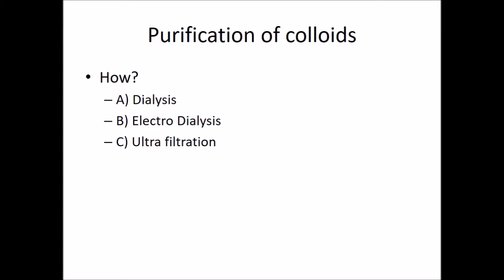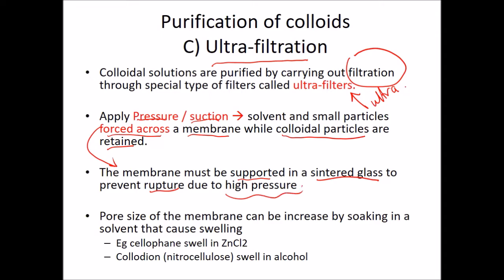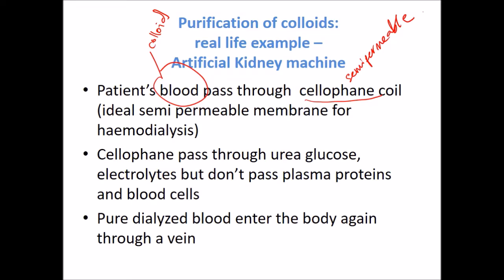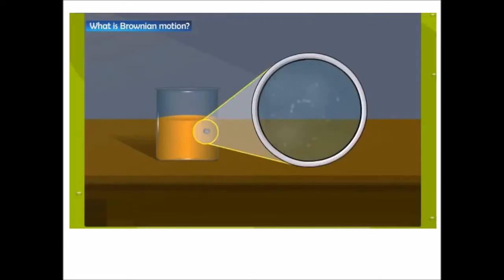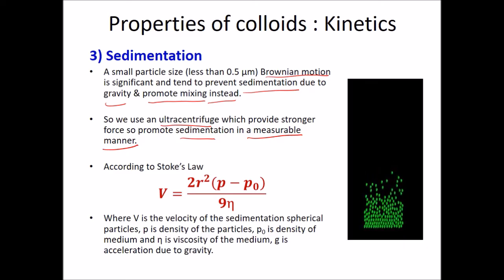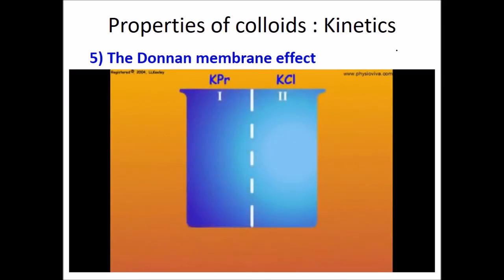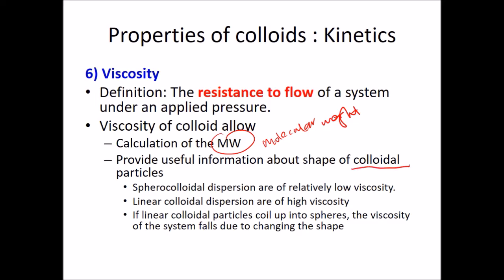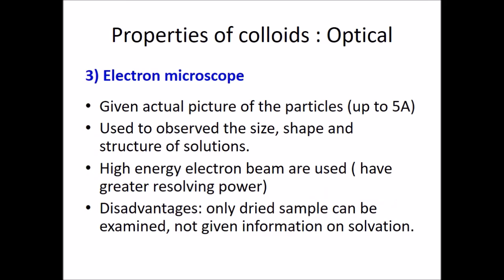FAR 223 lec 2 Colloids (new curriculum)